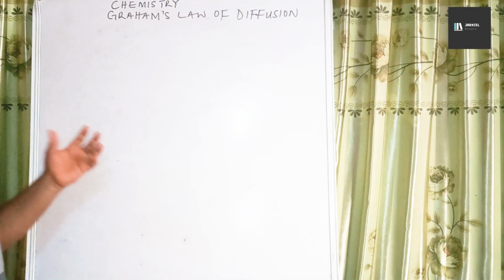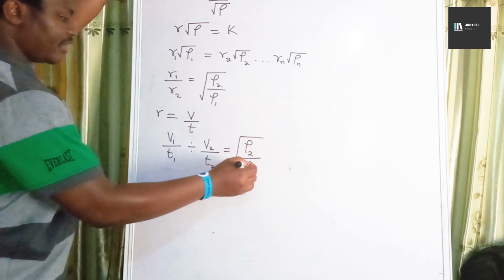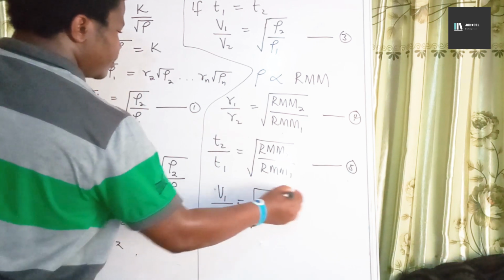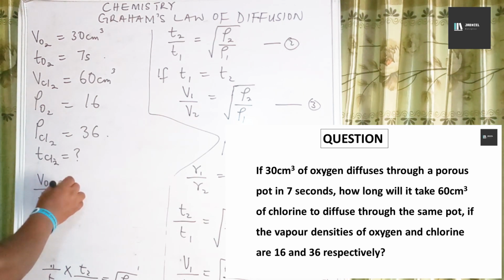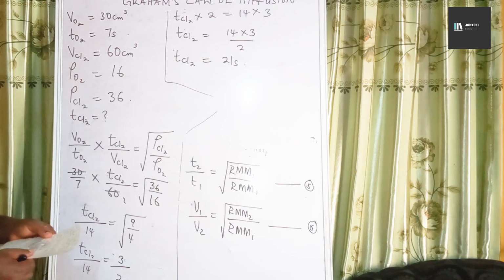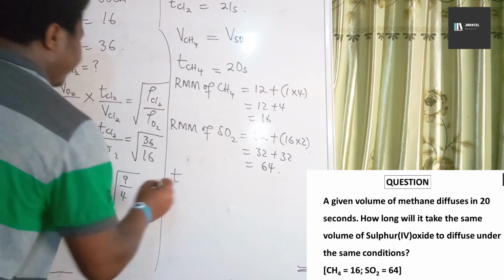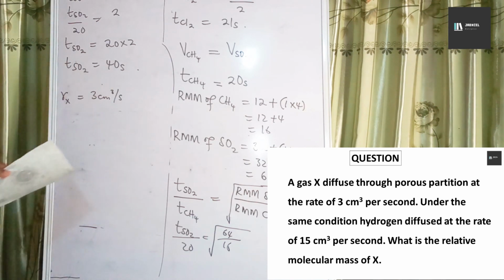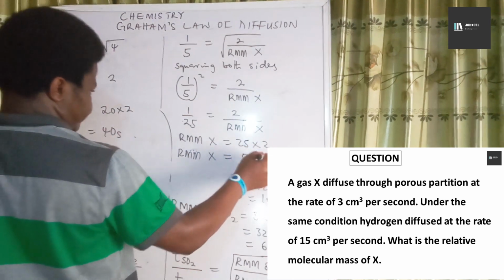JADXCEL ACADEMY- Chemistry(Graham's law)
Welcome to the Classroom,

Subject: Chemistry

Topic: Graham's law of Diffusion

We will be Covering the Basics of this topic, then move gradually to solve questions with the basic knowledge we have.

If you have any Question,topic or suggestions. Please Drop that in the comment section below

Jadxcel Academy